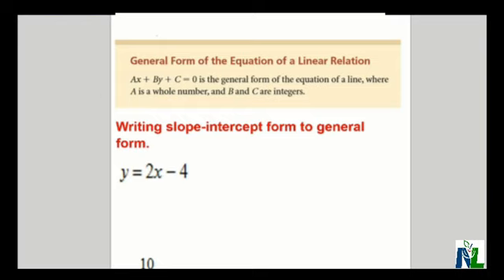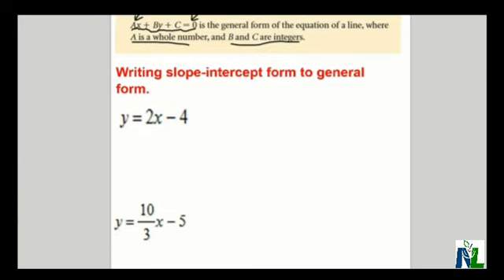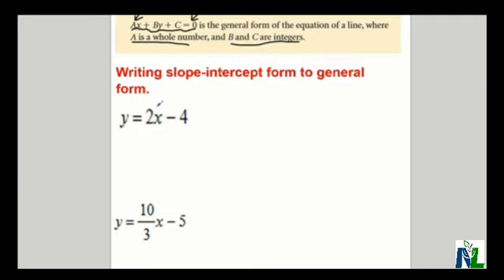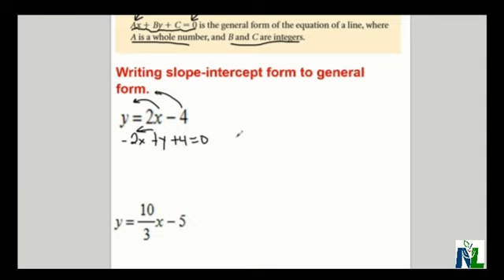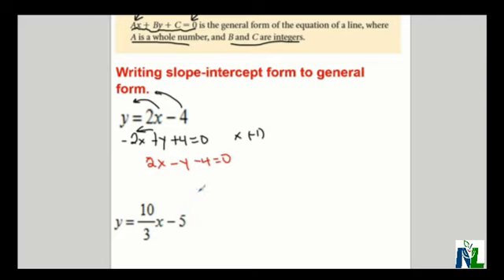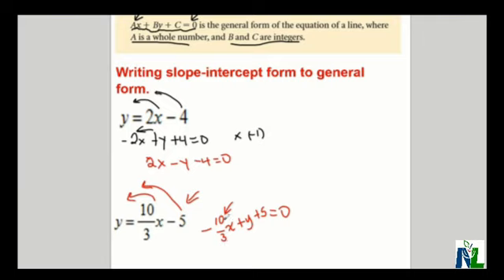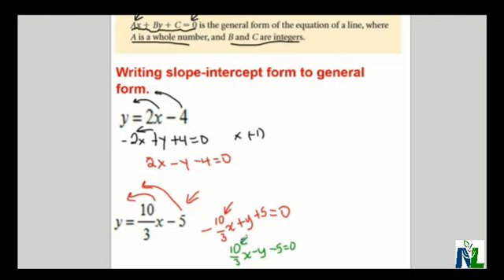Going from Slope Intercept to General Form